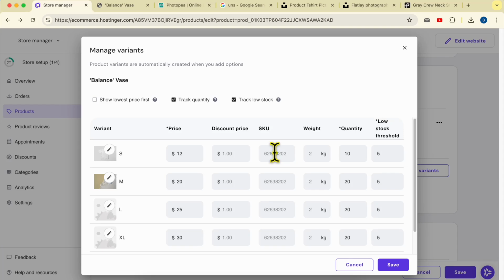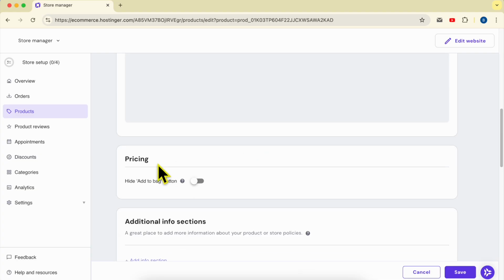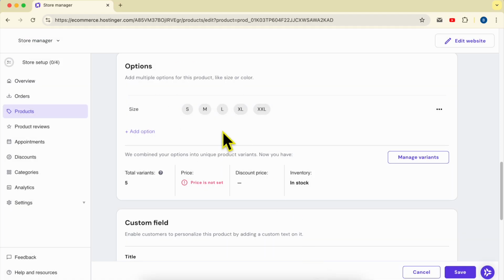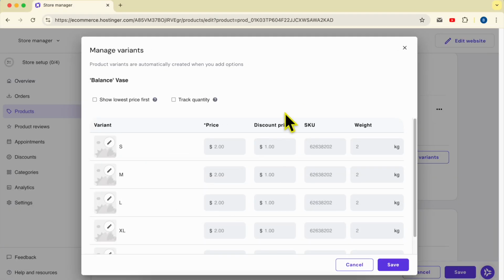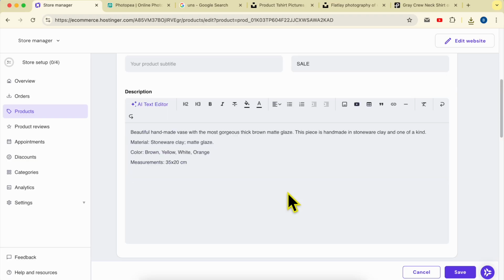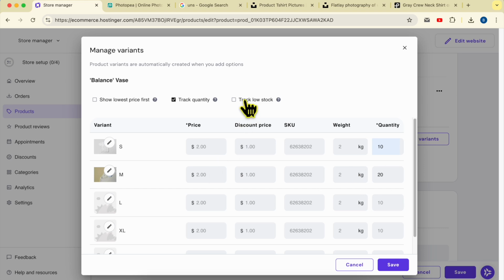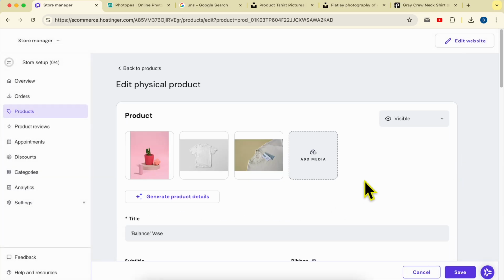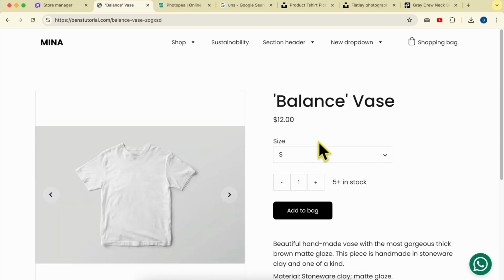How To Change Variants And Price In Hostinger Website Builder | Hostinger Product Options Tutorial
Learn how to change variants and price in Hostinger Website Builder easily. In this tutorial, I show you step by step how to update product variants, adjust prices, add new options, manage images, and track stock for your online store. Watch this guide to master changing variants and price in Hostinger Website Builder for your products.

This video will teach you how to edit product options, switch between colors, sizes, and other variants, and ensure each variant displays correctly with the right price. Whether you want to add new sizes, update existing ones, or manage stock notifications, this Hostinger product management tutorial covers everything.

Don’t forget to check out my free Hostinger website builder masterclass: learn templates, branding, page editing, menus, e-commerce setup, SEO, analytics, and more
. Change variants and price in Hostinger Website Builder effortlessly and take full control of your online store today.